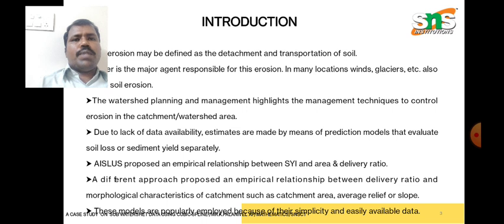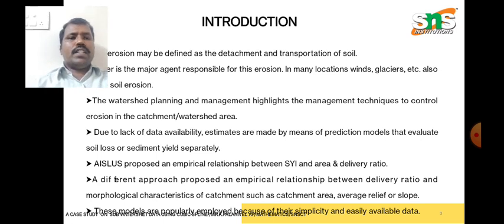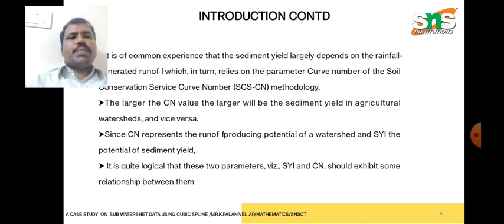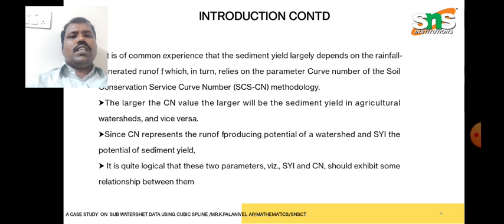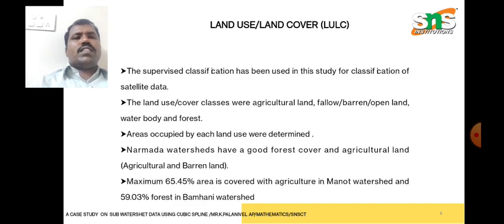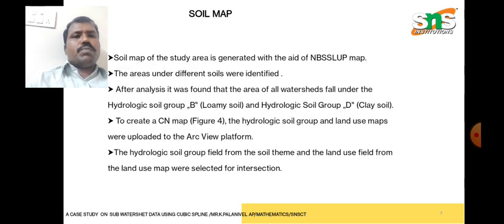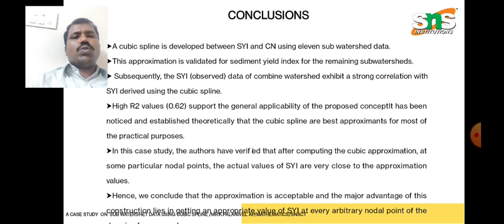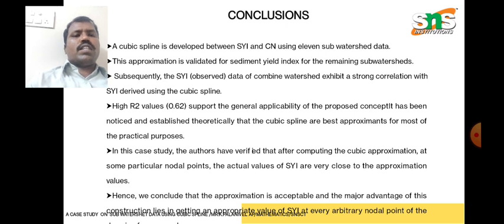A case study on subwatershed data using cubic spline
snsinstitutions snsdesignthinkers designthinking This video explains case study on subwatershed on cubic spline